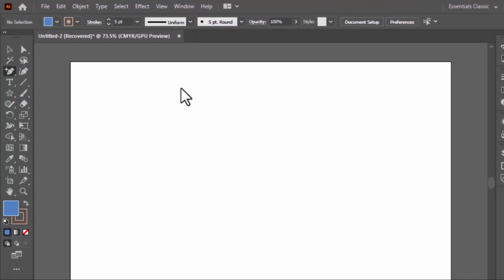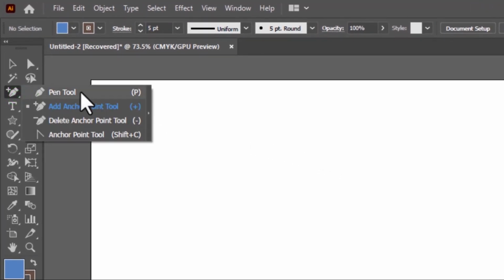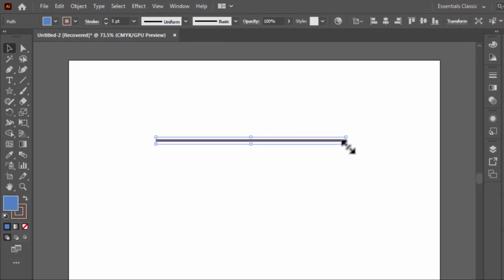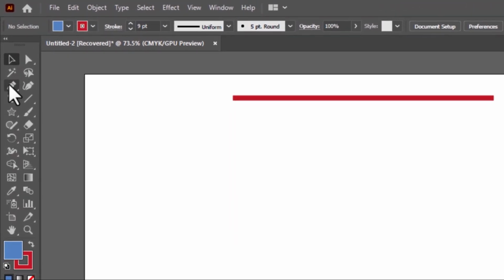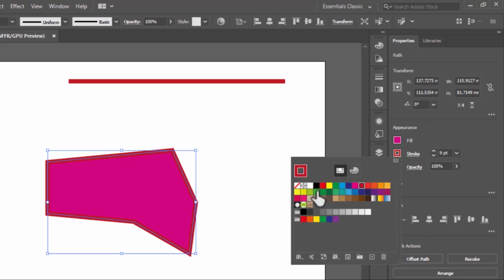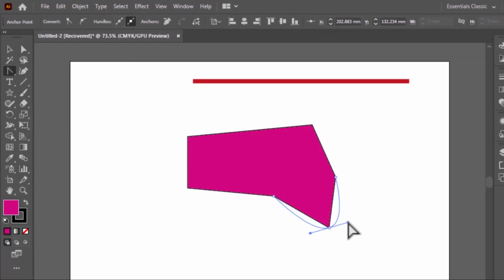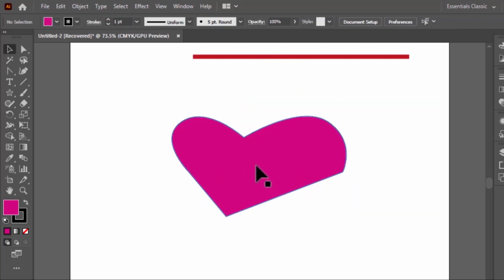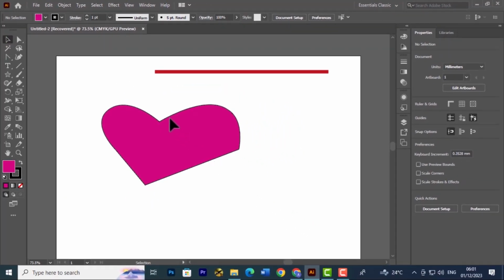𝗔𝗱𝗼𝗯𝗲 𝗜𝗹𝗹𝘂𝘀𝘁𝗿𝗮𝘁𝗼𝗿 𝗖𝗼𝘂𝗿𝘀𝗲 – 𝗠𝗮𝘀𝘁𝗲𝗿𝗶𝗻𝗴 𝘁𝗵𝗲 𝗣𝗲𝗻 𝗧𝗼𝗼𝗹 𝗶𝗻 𝗜𝗹𝗹𝘂𝘀𝘁𝗿𝗮𝘁𝗼𝗿 | 𝗣𝗿𝗼 𝗧𝗲𝗰𝗵𝗻𝗶𝗾𝘂𝗲𝘀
🚀 𝑼𝒏𝒍𝒆𝒂𝒔𝒉 𝒚𝒐𝒖𝒓 𝒅𝒆𝒔𝒊𝒈𝒏 𝒑𝒐𝒕𝒆𝒏𝒕𝒊𝒂𝒍 𝒘𝒊𝒕𝒉 𝒐𝒖𝒓 𝒒𝒖𝒊𝒄𝒌 𝒂𝒏𝒅 𝒊𝒎𝒑𝒂𝒄𝒕𝒇𝒖𝒍 𝒈𝒖𝒊𝒅𝒆 𝒕𝒐 "𝑴𝒂𝒔𝒕𝒆𝒓𝒊𝒏𝒈 𝒕𝒉𝒆 𝑷𝒆𝒏 𝑻𝒐𝒐𝒍 𝒊𝒏 𝑨𝒅𝒐𝒃𝒆 𝑰𝒍𝒍𝒖𝒔𝒕𝒓𝒂𝒕𝒐𝒓.

🖋️ 𝑫𝒊𝒔𝒄𝒐𝒗𝒆𝒓 𝒑𝒓𝒐 𝒕𝒆𝒄𝒉𝒏𝒊𝒒𝒖𝒆𝒔 𝒕𝒐 𝒄𝒓𝒆𝒂𝒕𝒆 𝒇𝒍𝒂𝒘𝒍𝒆𝒔𝒔 𝒄𝒖𝒓𝒗𝒆𝒔, 𝒊𝒏𝒕𝒓𝒊𝒄𝒂𝒕𝒆 𝒔𝒉𝒂𝒑𝒆𝒔, 𝒂𝒏𝒅 𝒑𝒓𝒆𝒄𝒊𝒔𝒊𝒐𝒏 𝒂𝒓𝒕𝒘𝒐𝒓𝒌 𝒍𝒊𝒌𝒆 𝒂 𝒔𝒆𝒂𝒔𝒐𝒏𝒆𝒅 𝒅𝒆𝒔𝒊𝒈𝒏𝒆𝒓. 𝑾𝒉𝒆𝒕𝒉𝒆𝒓 𝒚𝒐𝒖'𝒓𝒆 𝒂 𝒃𝒆𝒈𝒊𝒏𝒏𝒆𝒓 𝒐𝒓 𝒍𝒐𝒐𝒌𝒊𝒏𝒈 𝒕𝒐 𝒔𝒉𝒂𝒓𝒑𝒆𝒏 𝒚𝒐𝒖𝒓 𝒔𝒌𝒊𝒍𝒍𝒔, 𝒕𝒉𝒊𝒔 𝒕𝒖𝒕𝒐𝒓𝒊𝒂𝒍 𝒊𝒔 𝒚𝒐𝒖𝒓 𝒌𝒆𝒚 𝒕𝒐 𝒘𝒊𝒆𝒍𝒅𝒊𝒏𝒈 𝒕𝒉𝒆 𝑷𝒆𝒏 𝑻𝒐𝒐𝒍 𝒍𝒊𝒌𝒆 𝒂 𝒕𝒓𝒖𝒆 𝒑𝒓𝒐. 𝑹𝒆𝒂𝒅𝒚 𝒕𝒐 𝒆𝒍𝒆𝒗𝒂𝒕𝒆 𝒚𝒐𝒖𝒓 𝒅𝒆𝒔𝒊𝒈𝒏𝒔? 𝑳𝒆𝒕'𝒔 𝒅𝒊𝒗𝒆 𝒊𝒏!